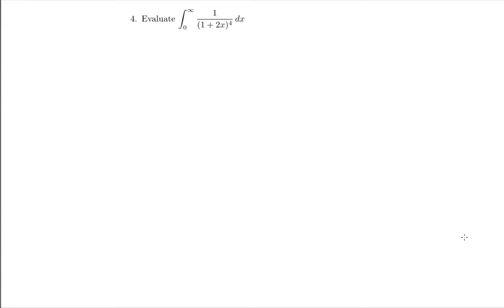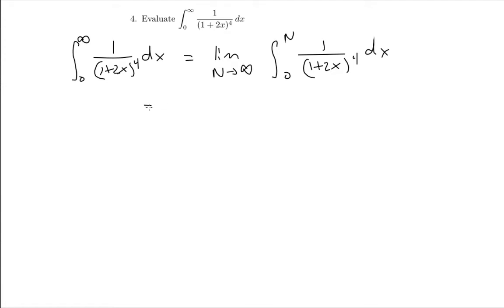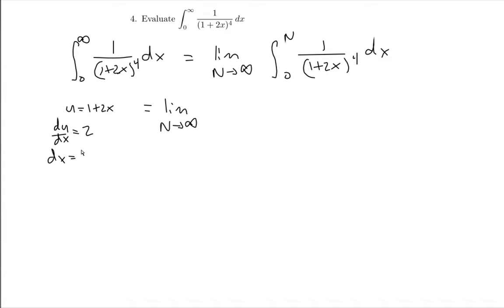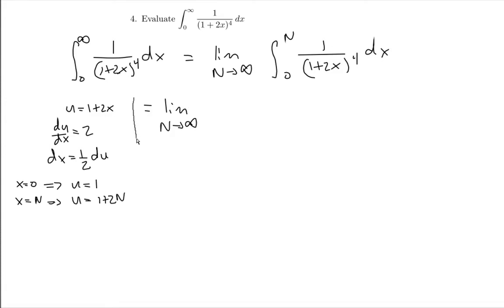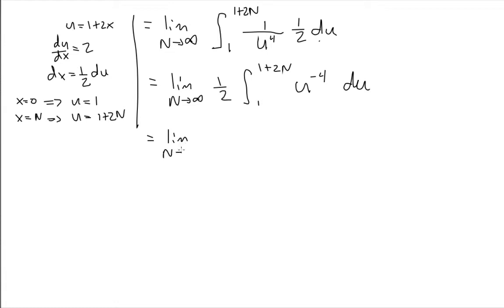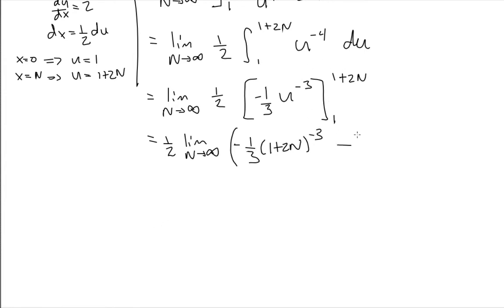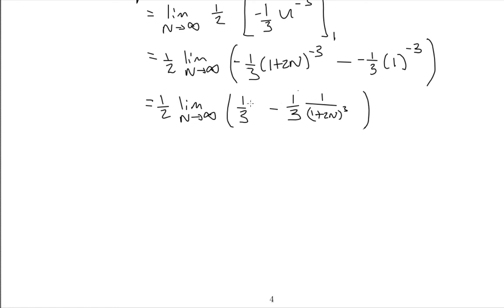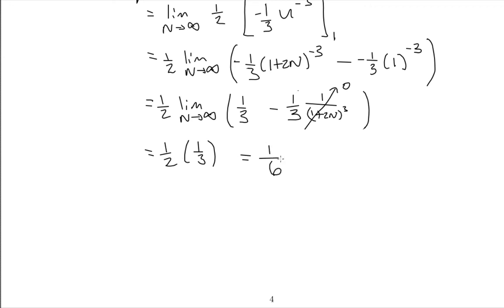Lecture 17 Example 4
Improper integration using substitution method